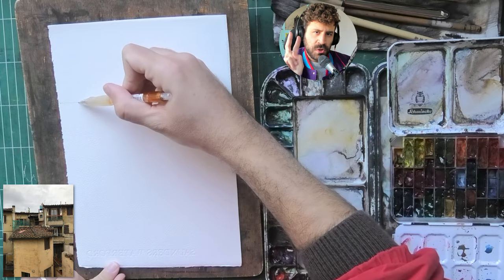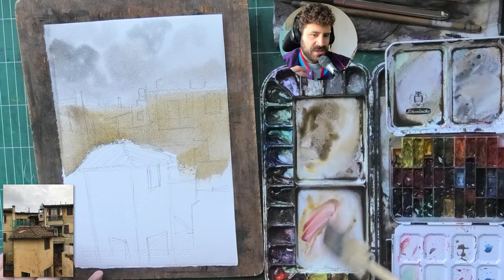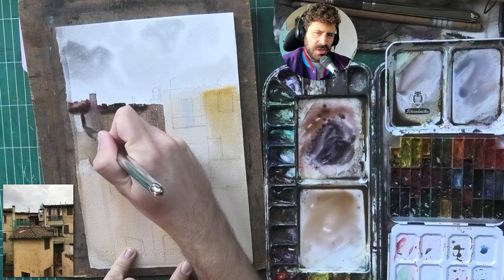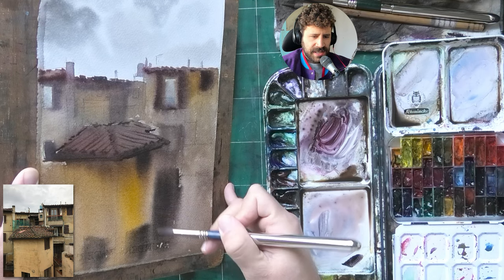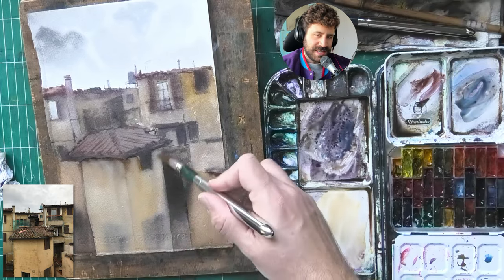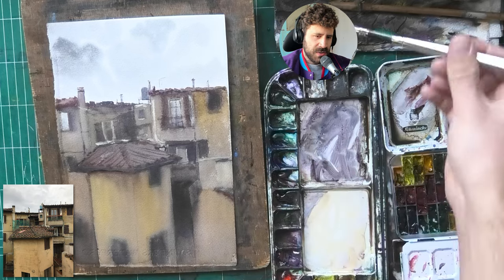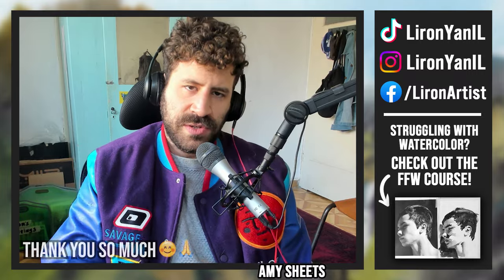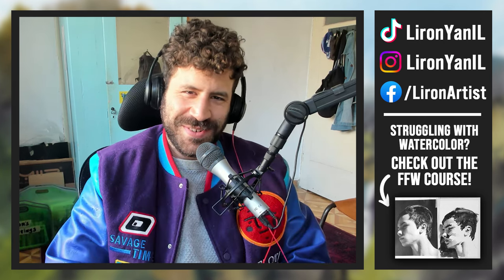2 Insights for INFINITE Watercolor Growth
COURSES

Today I want to share with you 2 insights from a recent painting process.

If you can SEE where you don't get the results you want, and SEE where things don't go your way - that spotlight alone will begin the process of changing that.

Navigation:
00:00 - How to Grow your Watercolor Skills Infinitely
00:43 - First Wash
01:46 - INSIGHT 1
04:46 - Second Wash
11:22 - Shadows & Details
13:58 - Opaque Paint & INSIGHT 2
19:53 - Final Result & Comparisons